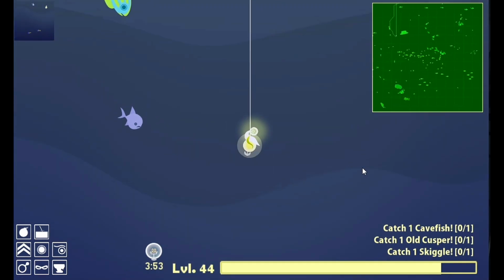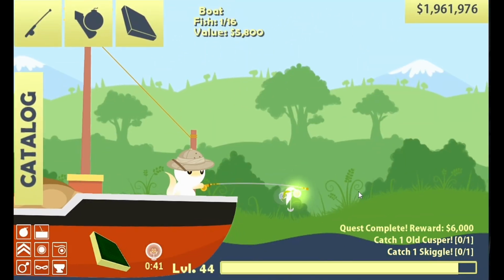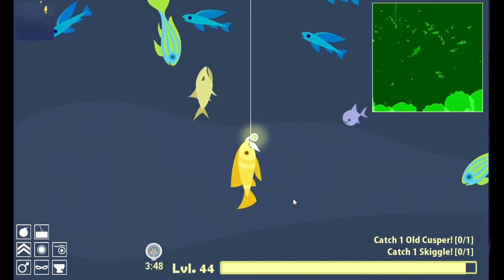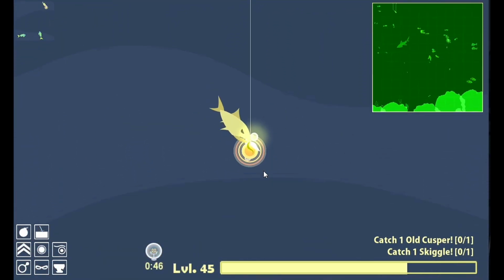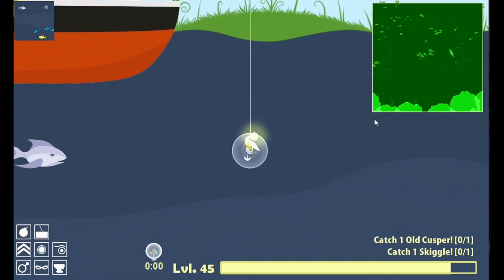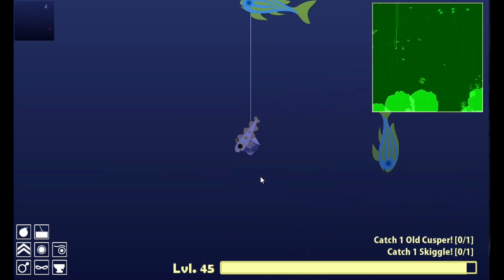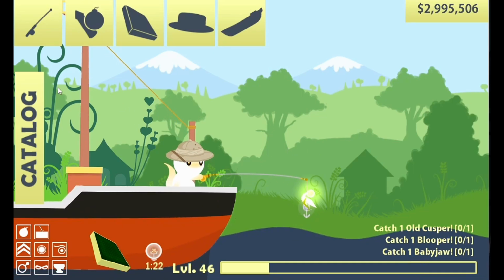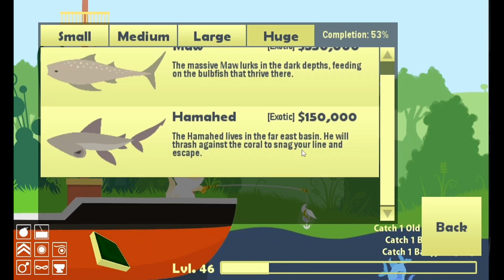Catching A Million Dollar Fish!!? | Cat Goes Fishing - Part 13